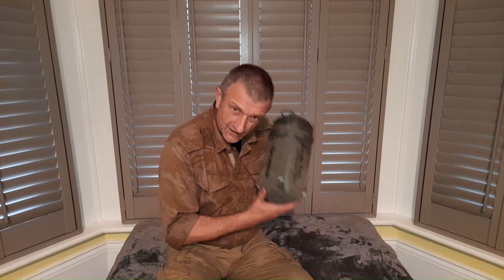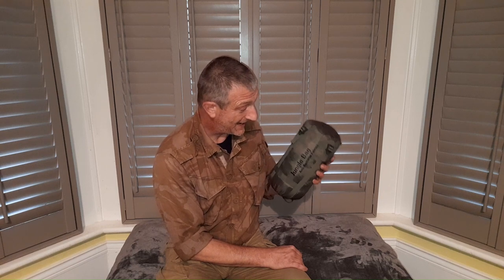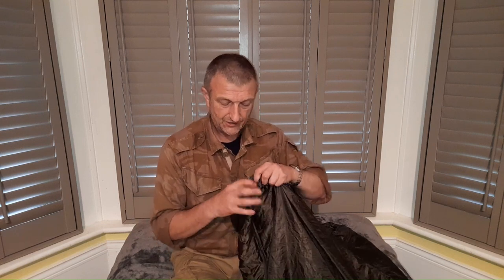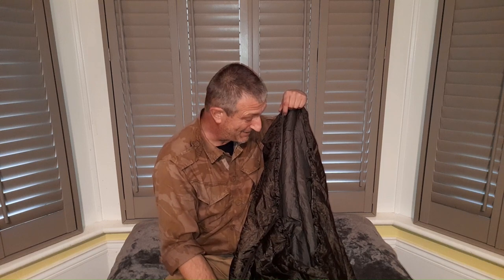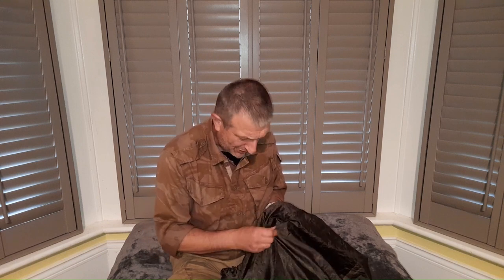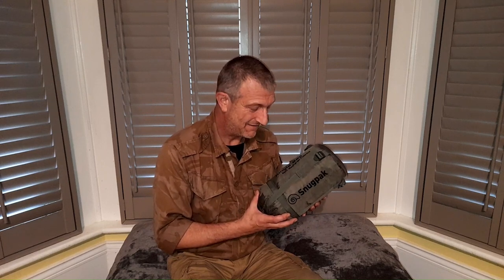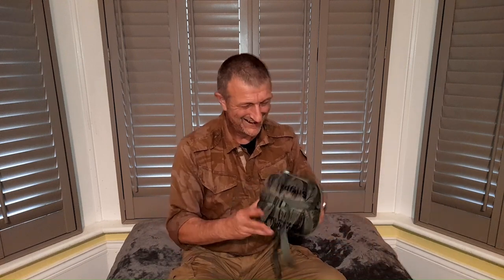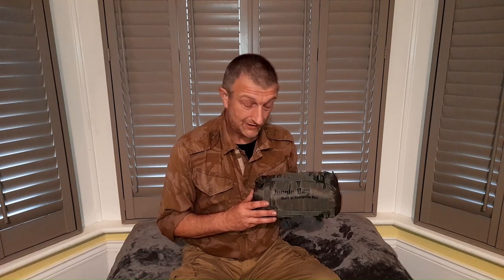Snugpak Jungle bag - Long term review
After over a years use, I still like it.